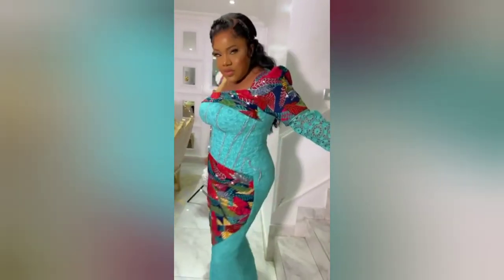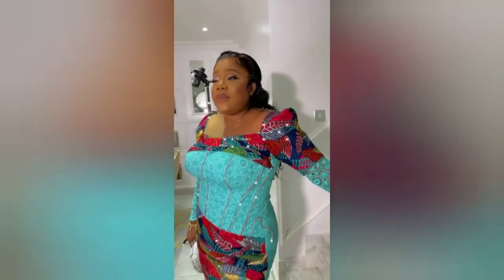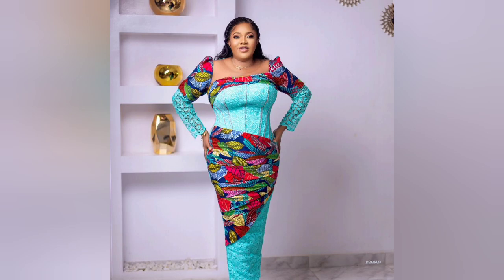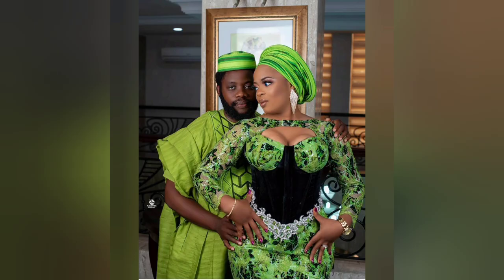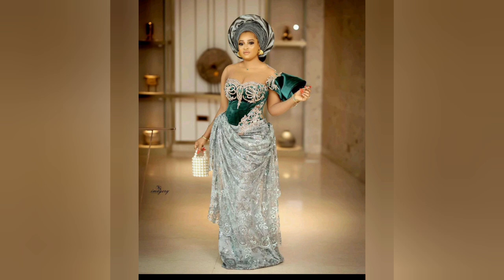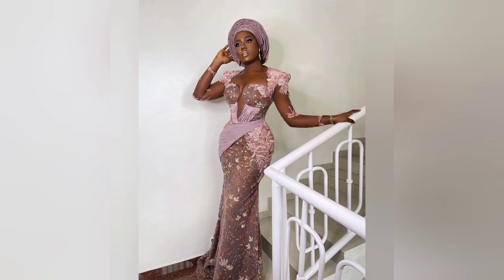2022 Ankara/Asoebi Gowns Styles Latest African Fashion Stunning Stylish Classy Elegant Ladies